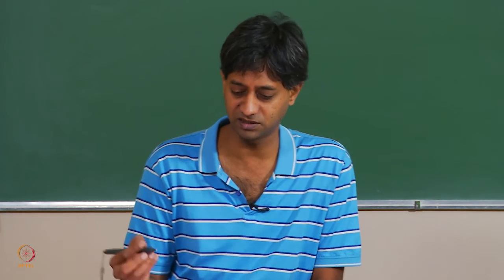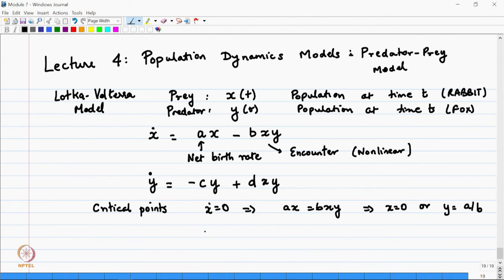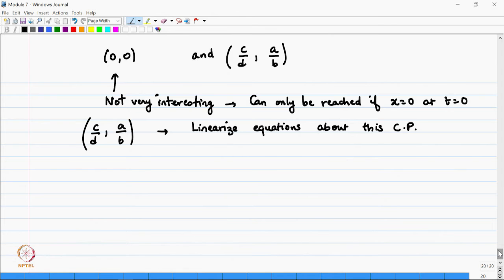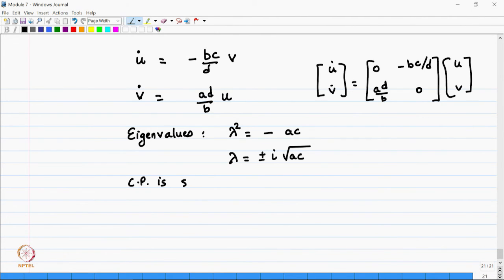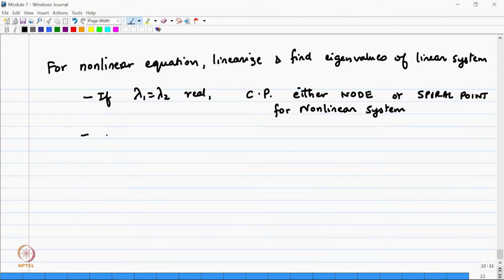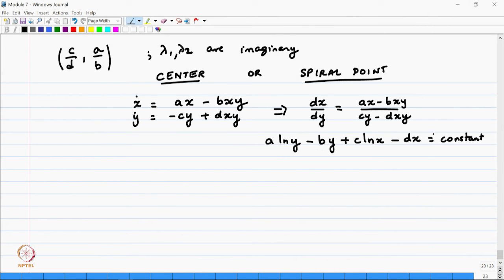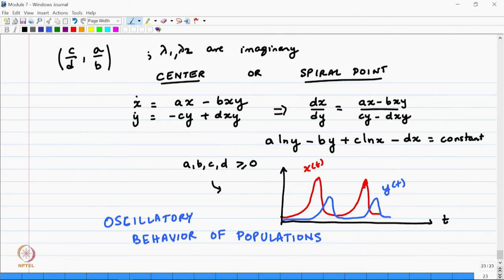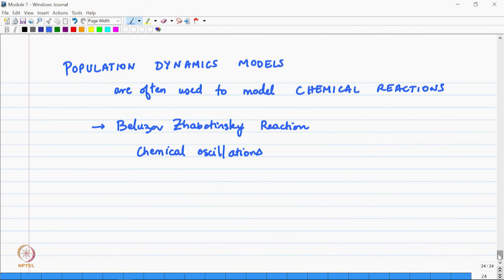Lecture 34: Population Dynamics Models